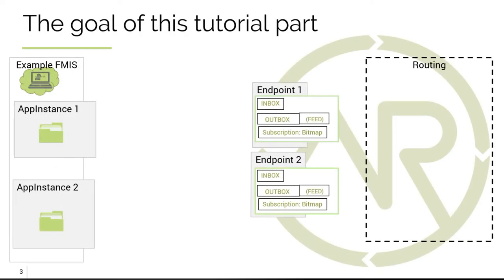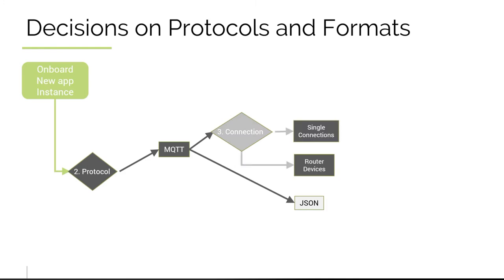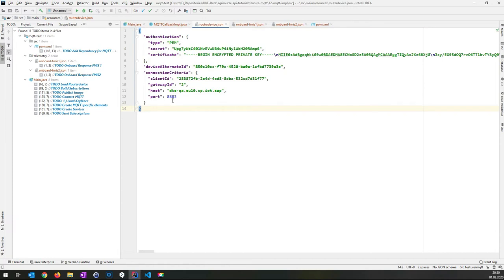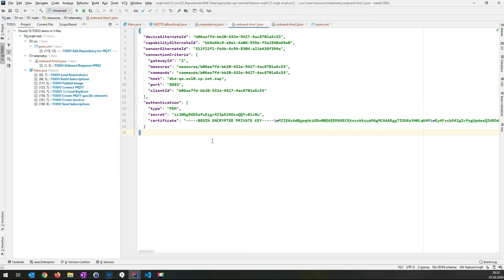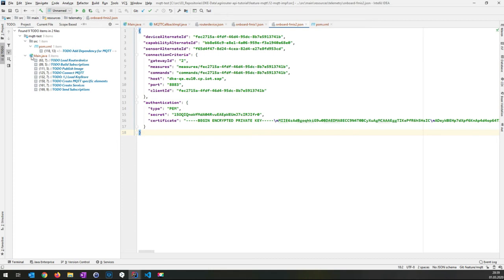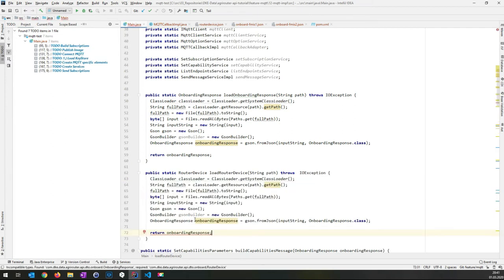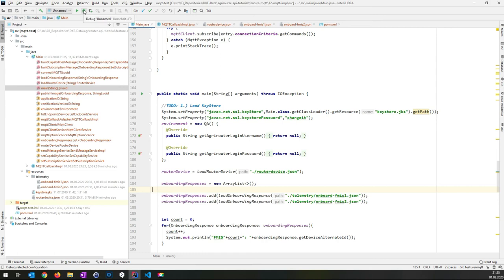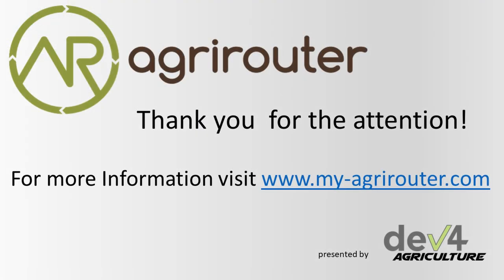agrirouter api developer chapter12 mqtt